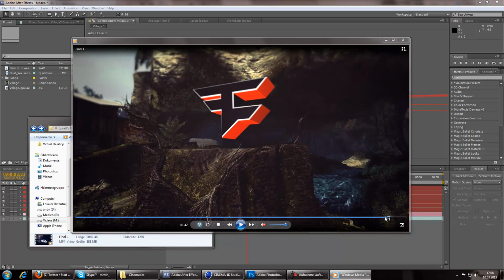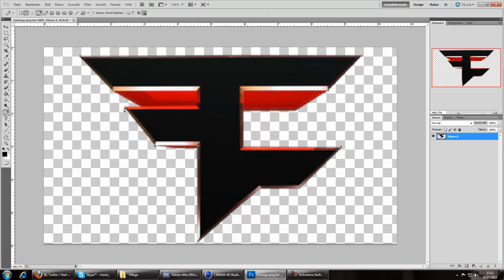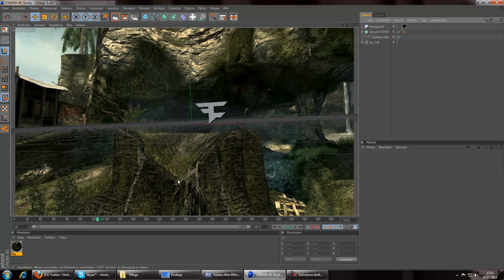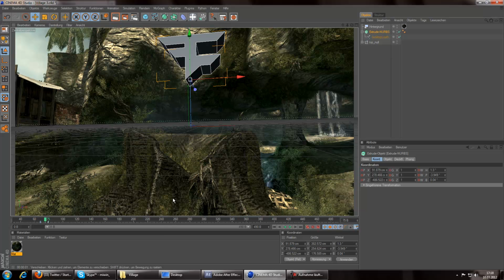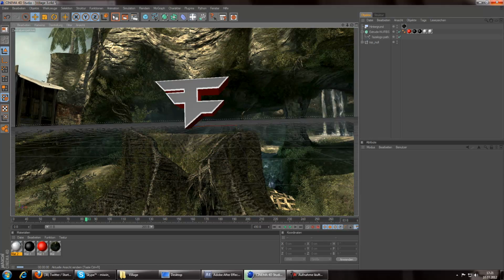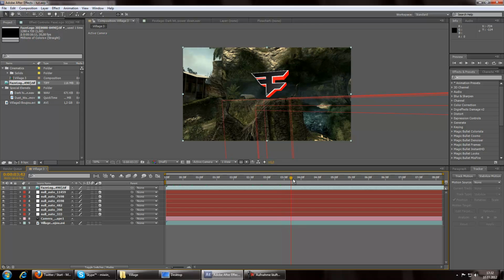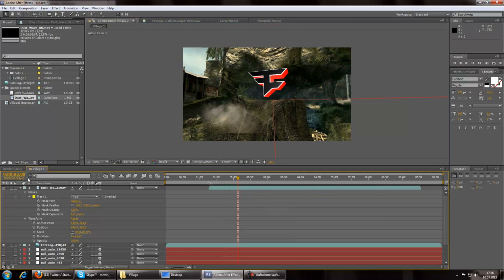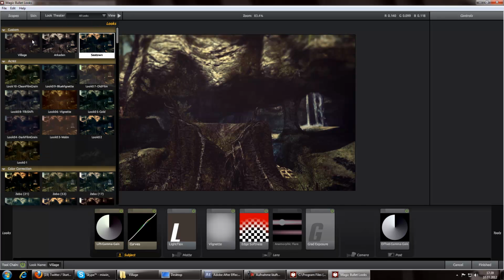How to Make a Logo 3D in your Cinematics!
This Tutorial shows you how to make a Logo 3D and motion track it (for as example: cinematics...)